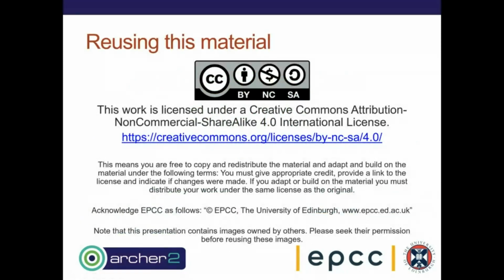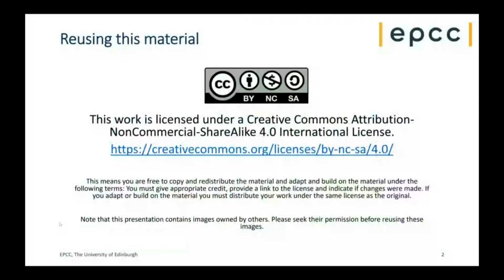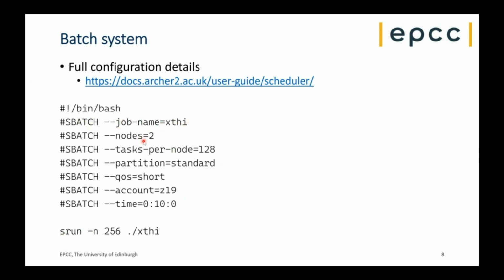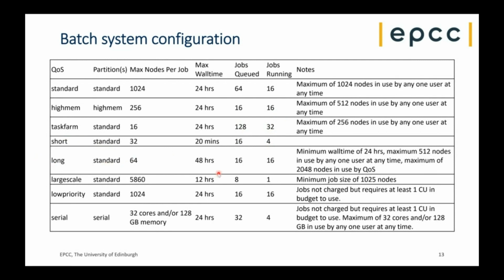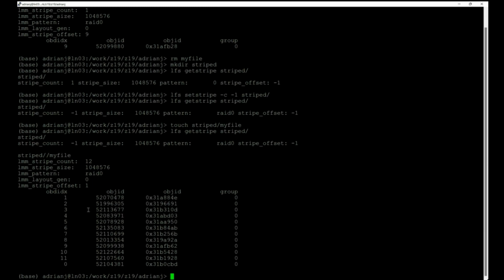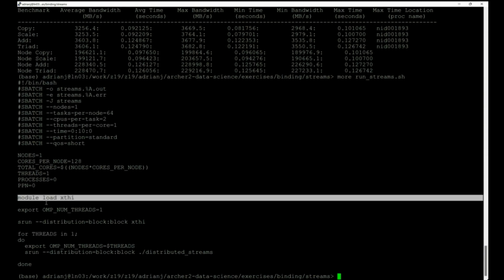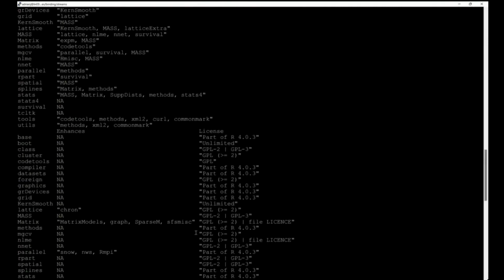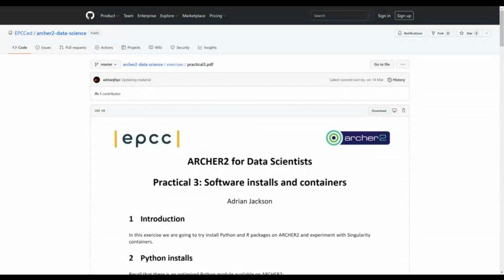ARCHER2 for Data Scientists - Session 1